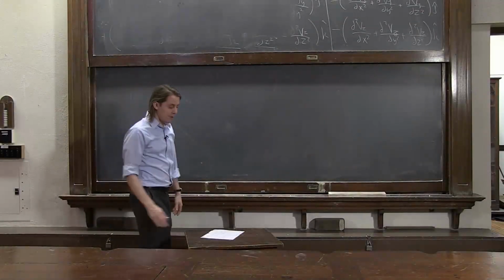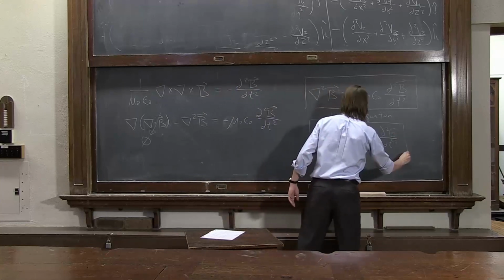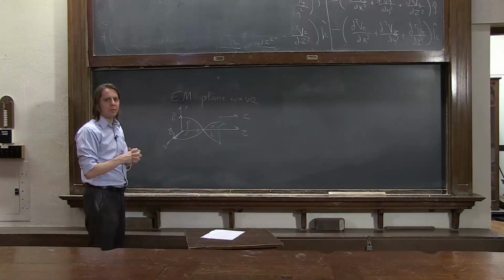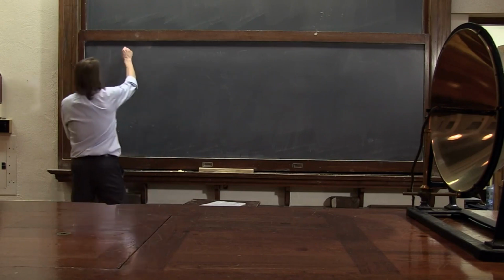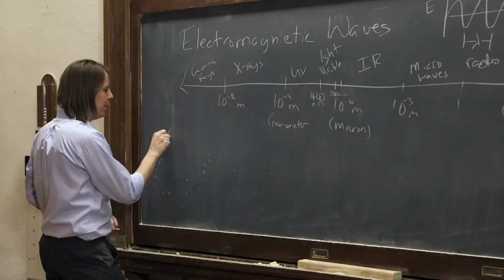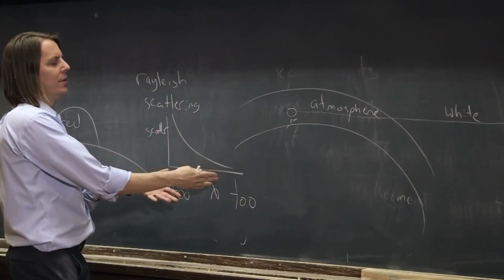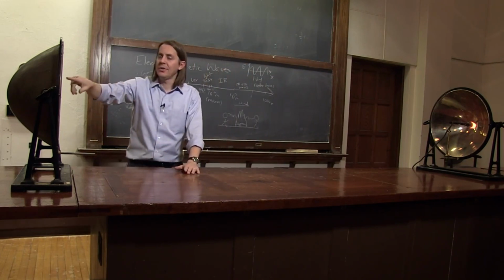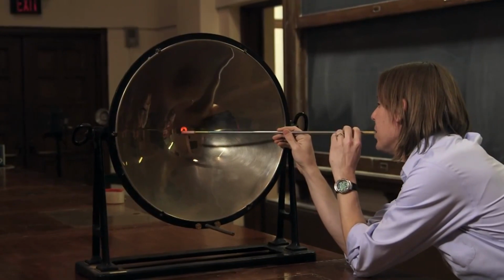Electricity and Magnetism - 10.4.2 Maxwell's Equations 2